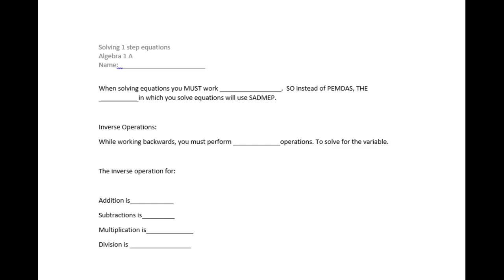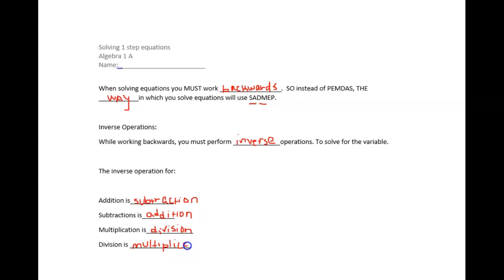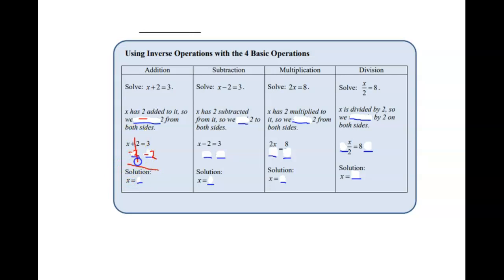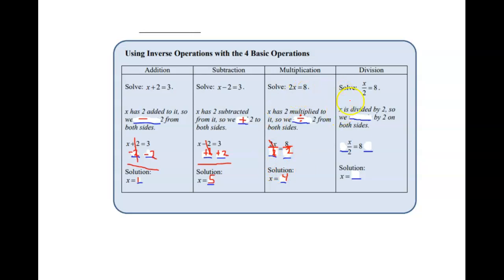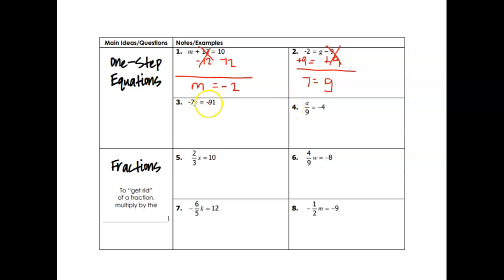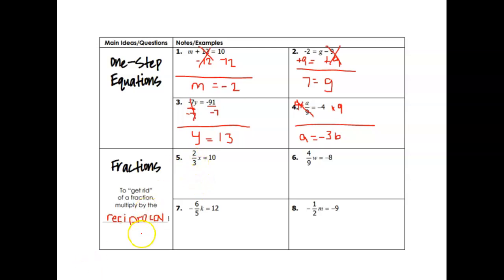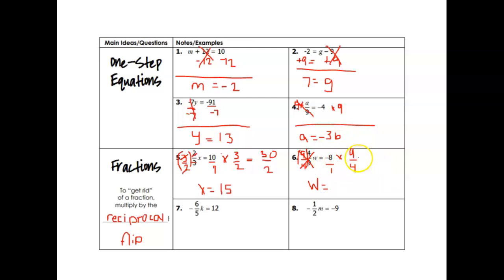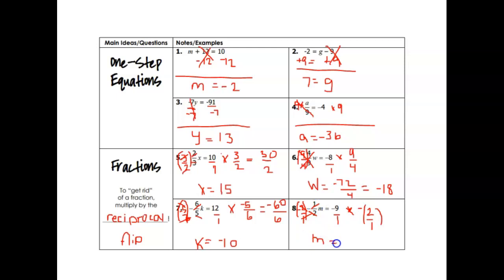One step Equations